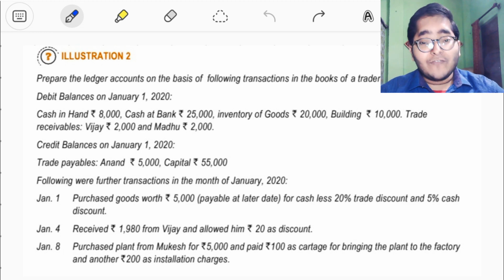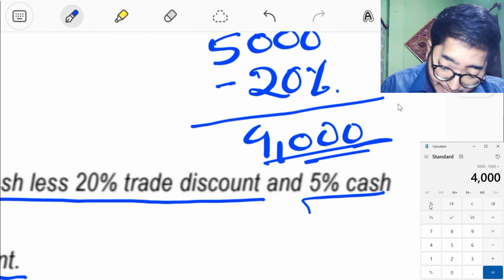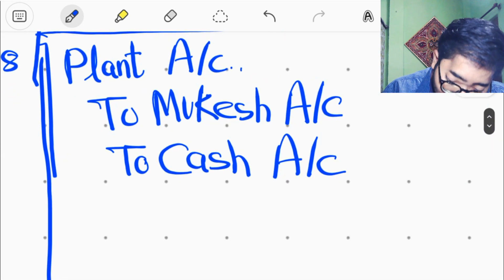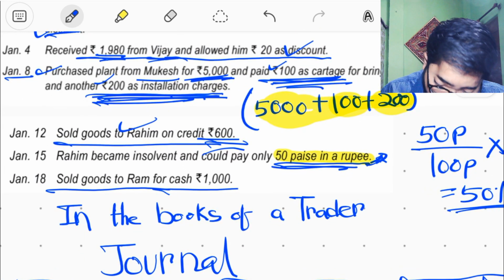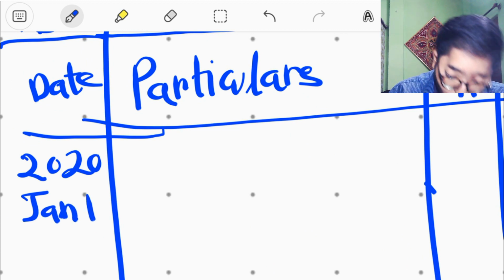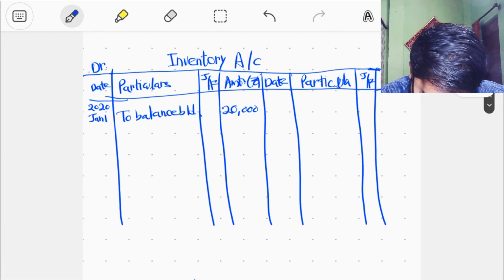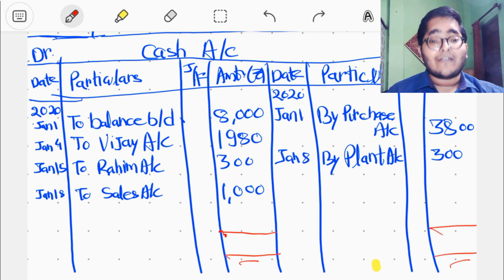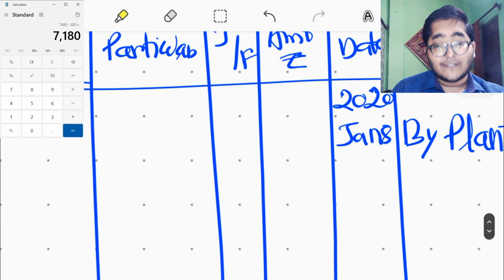CA Foundation | Solve Journals and Ledgers like a PRO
Hello everyone,
I am Soumya Jyoti Lahiri, a CA Aspirant and an aspiring educator. In this youtube channel I am willing to make videos related to Brief and Quick Revision videos of chapters in CA Foundation Paper 1 Principles and Practice of Accounting. Gradually, I am looking forward to cover all the chapters in CA Foundation and CA Intermediate Examinations.
Please COMMENT down your FEEDBACK and REVIEWS regarding my efforts and suggest me the improvements to be made if possible.

Devices used by me-
Laptop- Asus Vivobook Celeron 4020N 15.6"
Smartphone- Samsung Galaxy M32

If you are in search of educators for your preparations of CA Examinations, you can try out Unacademy on my suggestion. .

Youtube Channel of The Institute of Chartered Accountants of India